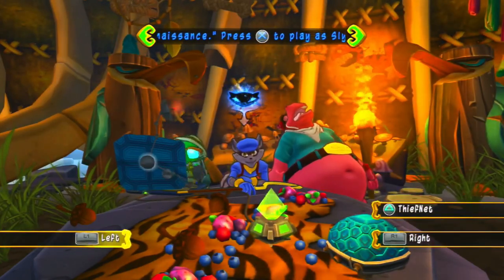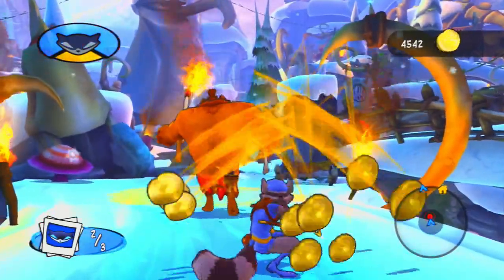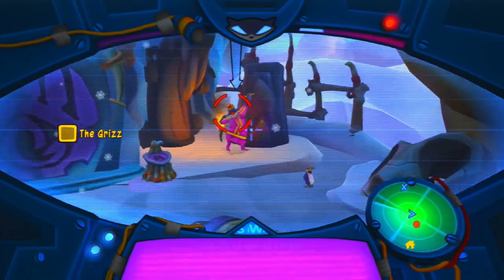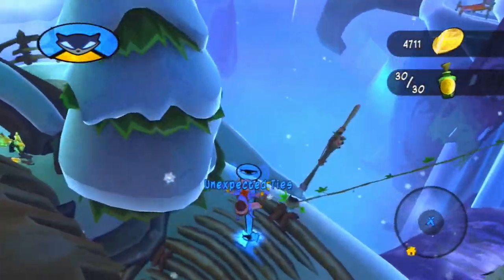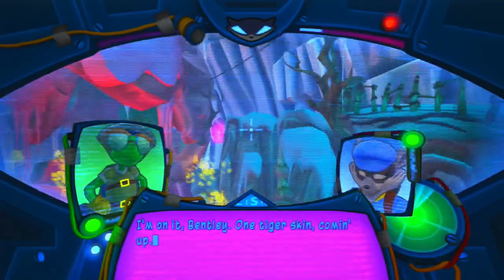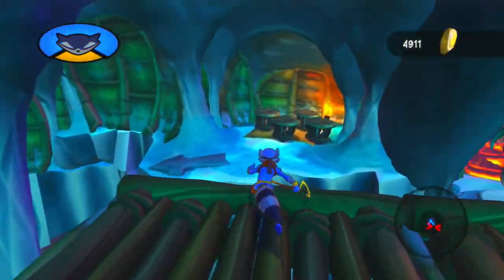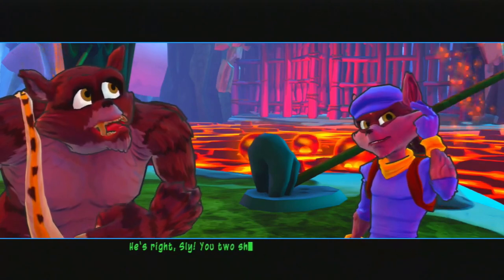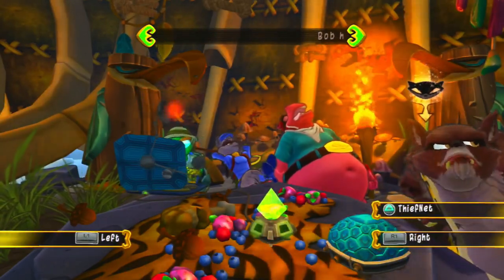Sly Cooper: Thieves In Time Episode 14: RESCUING BOB COOPER (PlayStation 3)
Welcome to my new Let's Play of Sly Cooper Thieves In Time for the PlayStation 3.

In this episode of Sly 4 Thieves In Time I rescue Bob Cooper from the Grizz.